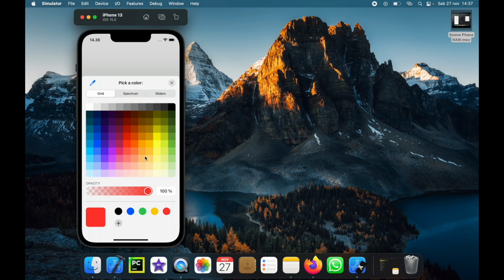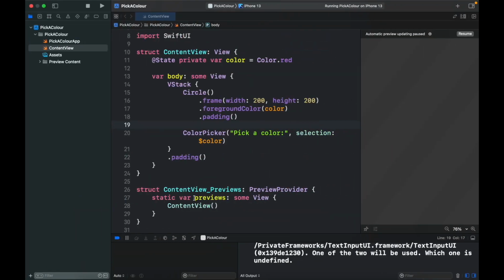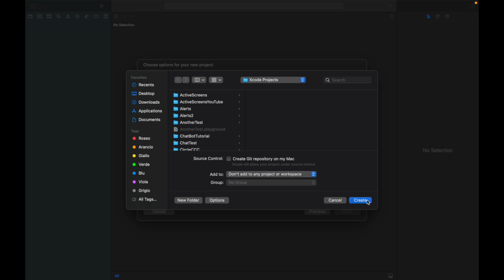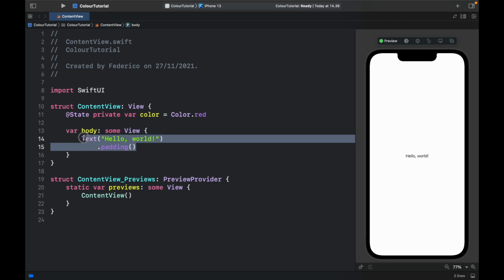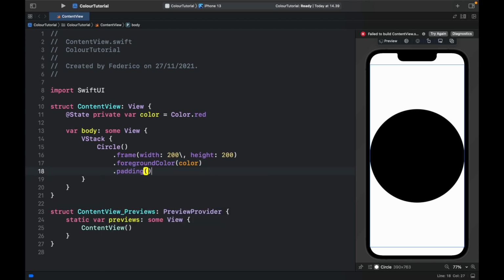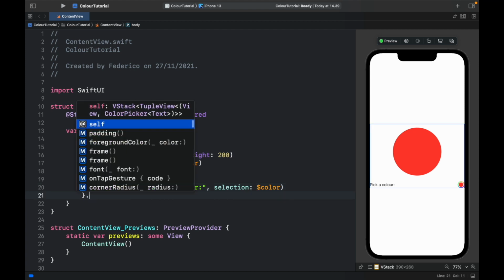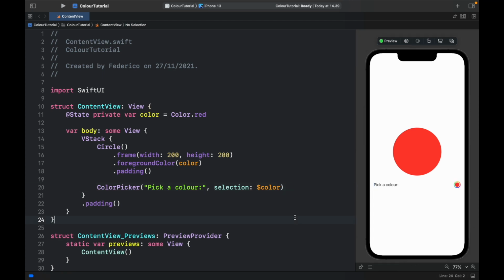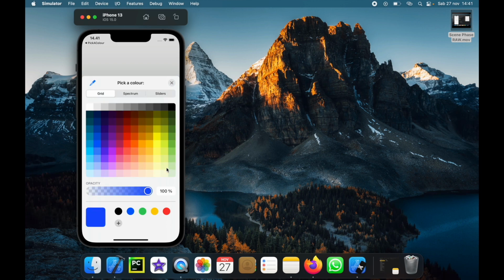How to make a Color Picker in Xcode Tutorial (SwiftUI / iOS)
In this video I will be showing you how you can create a color picker in Xcode using SwiftUI. It's incredibly simple and doesn't take much set up.